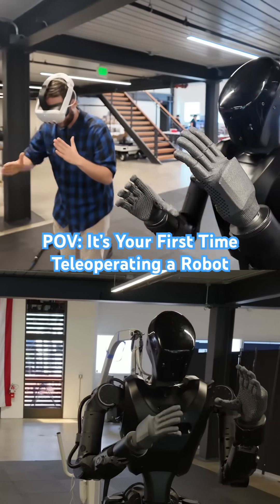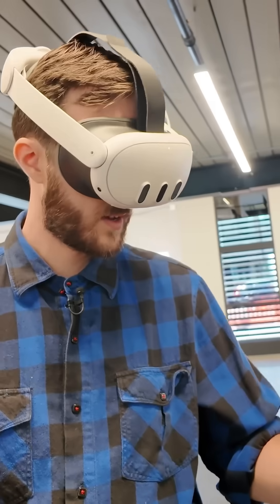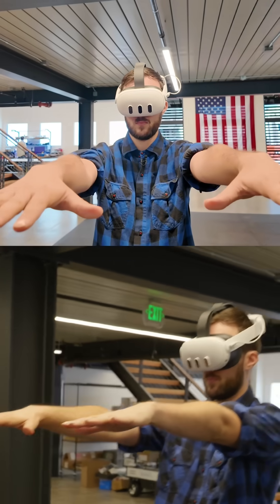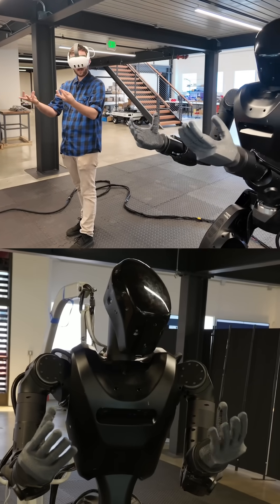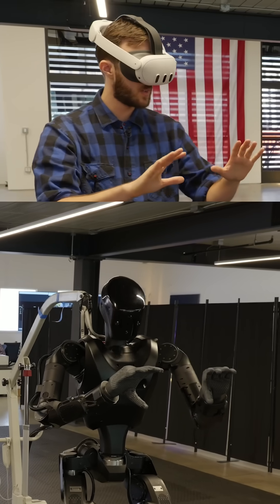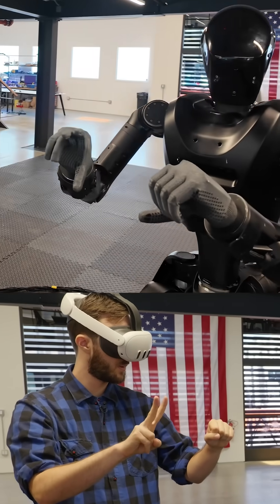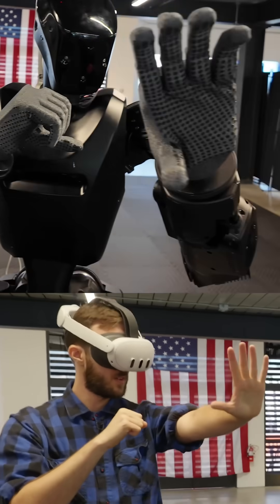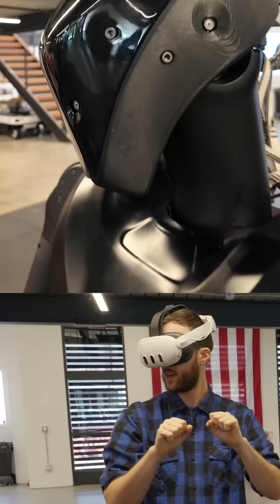I Tried Teleoperating A Humanoid Robot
This is like next level Simon says…🤖🦾

At Foundation's headquarters in San Francisco, we met the Phantom MK1 humanoid robot and controlled it using a VR headset. Here’s how it went when CNET Senior Producer Jesse Orrall got to teleoperate the Phantom MK1. 🤖